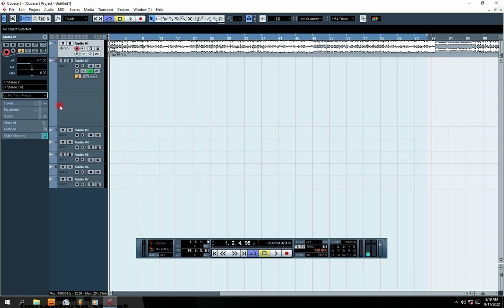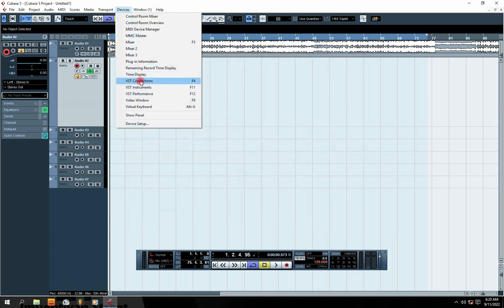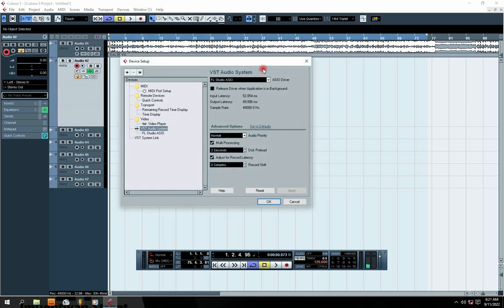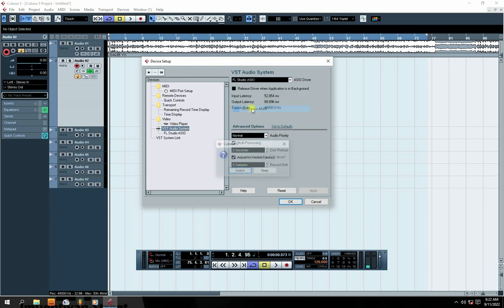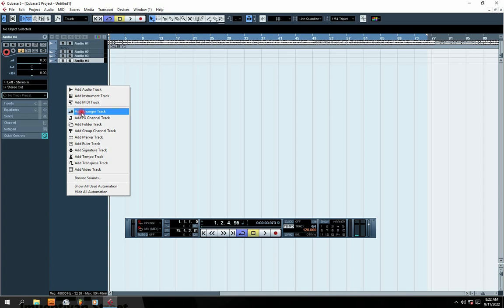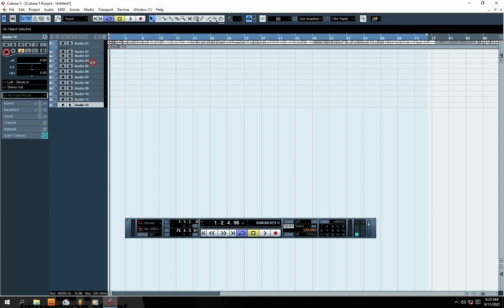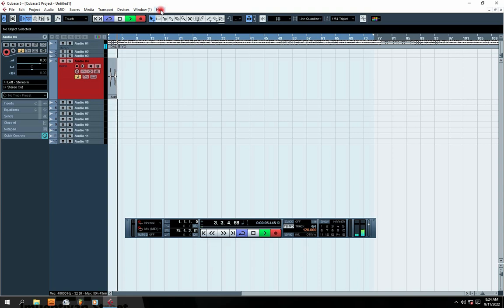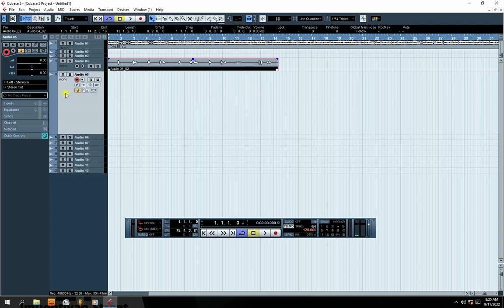How to Record Vocals in Cubase 5 | Step-by-Step Vocal Recording Tutorial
Want to learn how to record clean, clear vocals in Cubase 5? In this step-by-step tutorial, I’ll show you how to record vocals in Cubase 5, from setting up your microphone and audio interface to capturing vocals with the right levels and quality.

Even though Cubase 5 is an older version, it still offers powerful tools for home recording, podcasting, and professional vocal tracking.

🎙️ In this video, you’ll learn:

How to set up your microphone and audio input in Cubase 5

Adjusting audio interface and ASIO driver settings

Arming audio tracks for recording

Setting the right recording levels to avoid clipping

Using the metronome and pre-count for better takes

Tips for clean takes and vocal performance

Exporting your recorded vocals as WAV/MP3

This Cubase 5 vocal recording tutorial is designed for beginners with basic gear.

📈 Perfect for:

Singers, rappers, and vocalists using Cubase 5

Home studio producers and beatmakers

Afrobeat, R&B, Trap, and Hip-Hop creators

Beginners recording vocals for the first time

how to record vocals in cubase 5,
how to record clean vocals in cubase 5,
how to record vocals on cubase 12,
Is Cubase good for recording vocals,
How to record high quality voice,
How to record powerful vocals,
how to record and mix vocals in cubase 5,
How to make vocals louder and clearer,
music production tutorials, mixing vocals,
How to record high quality vocals in cubase 5 without,
How to record high quality vocals in cubase 5,
How to record high quality vocals in cubase 5 free
Vocal Recording & Setup Tutorial,